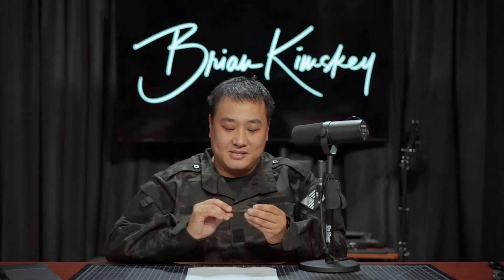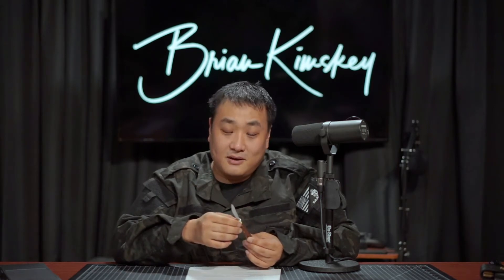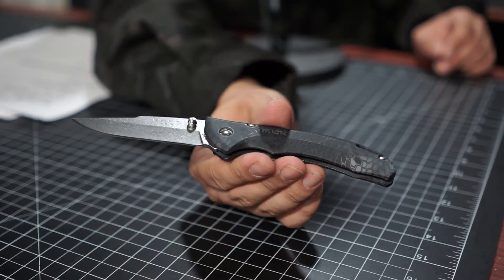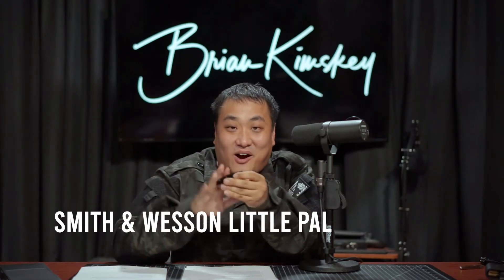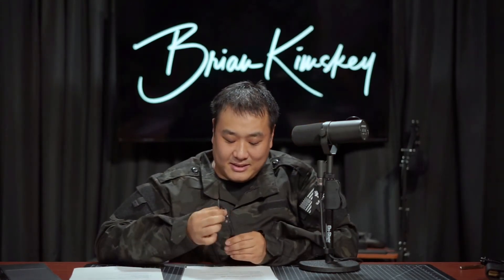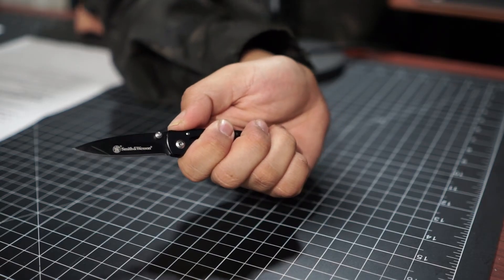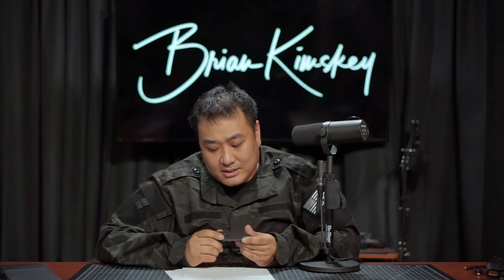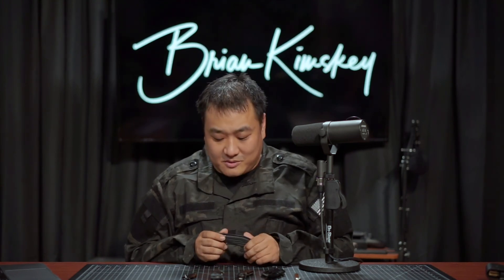Popular Cheapest "Military-Grade" Pocket Knives Reviewed (Only $9?!?!)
I take a look at the cheapest supposed military-grade knives.  These are actually sold on different bases.  Let's see what's being sold to our servicemen.